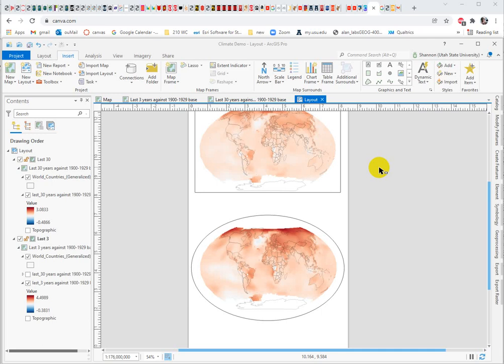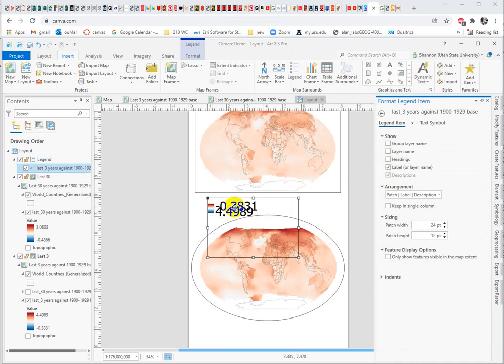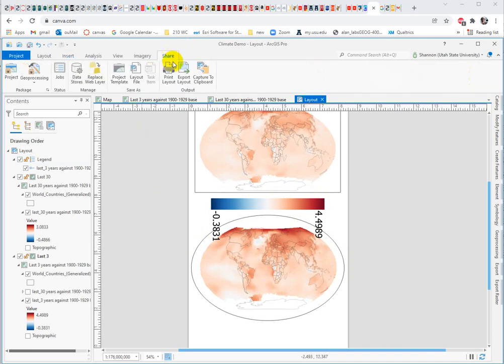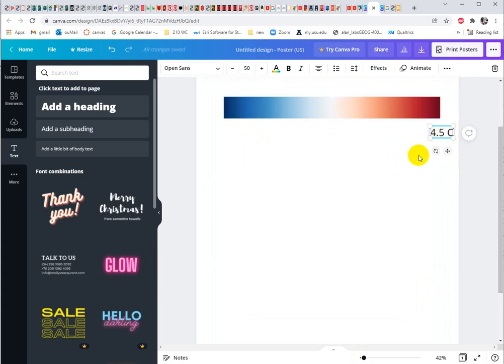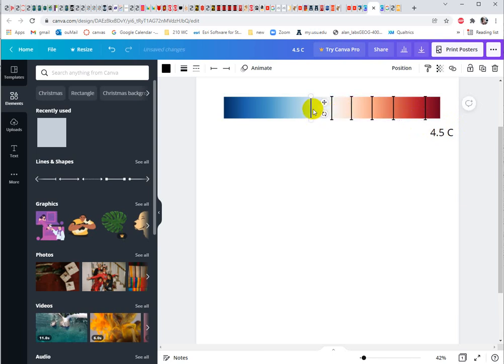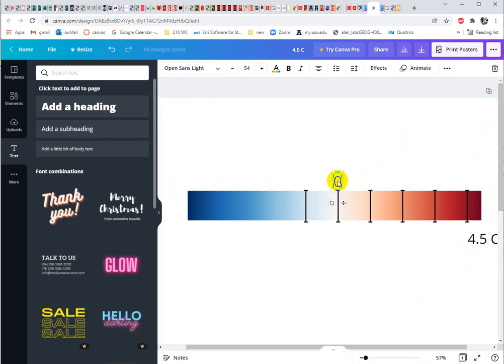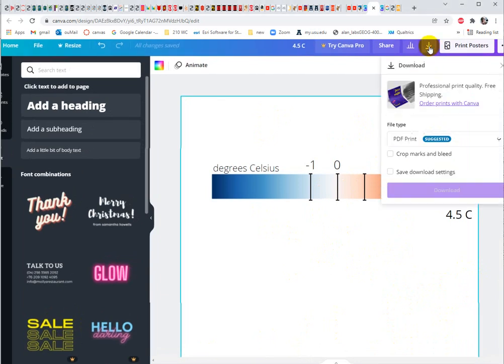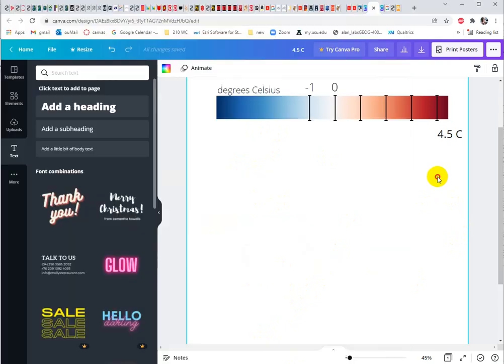Building legends in Canva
This video demonstrates a workaround for building a professional legend outside the editing constraints of ArcGIS Pro. Using the free graphics website Canva or PowerPoint you can create a stylized legend with ease.